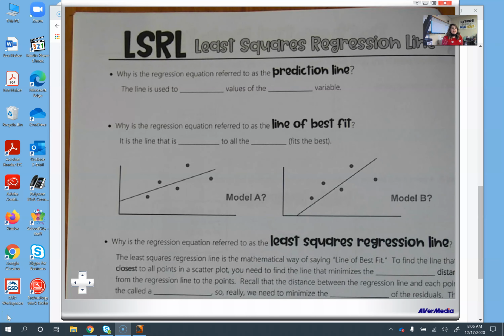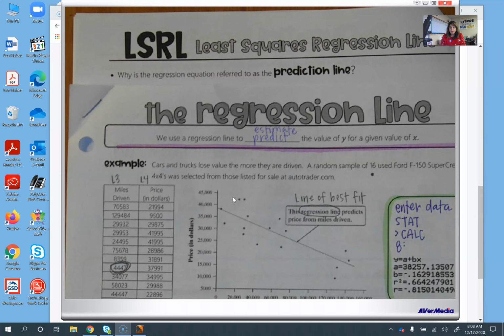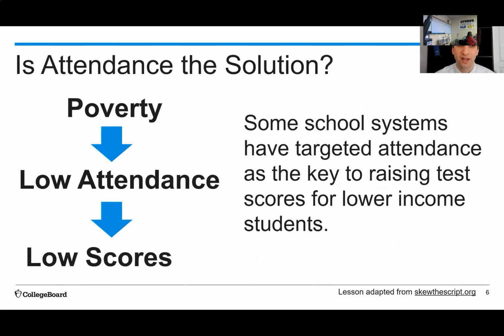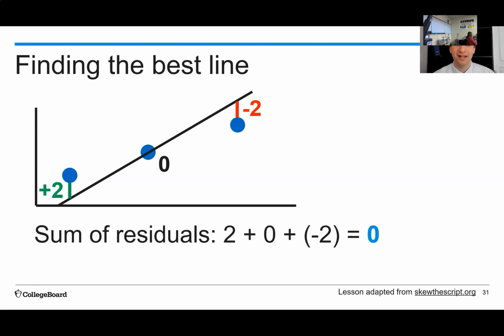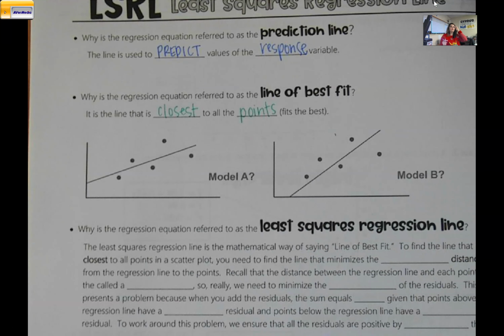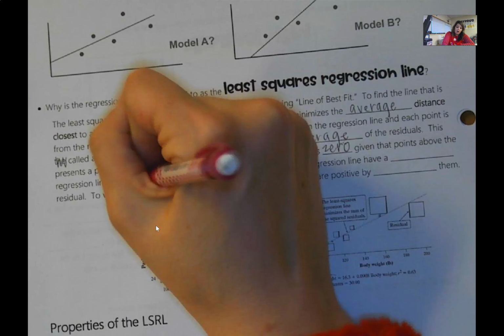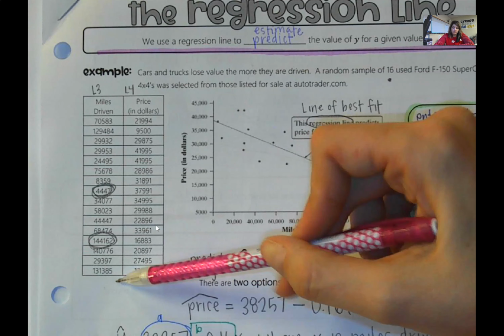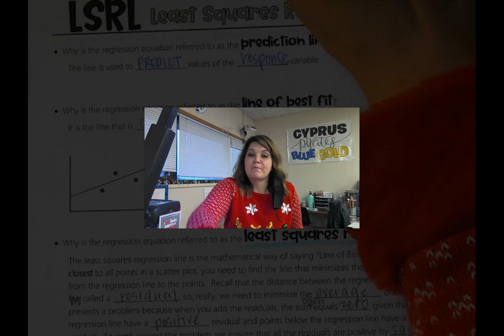Lesson 46, Part 1: LSRL